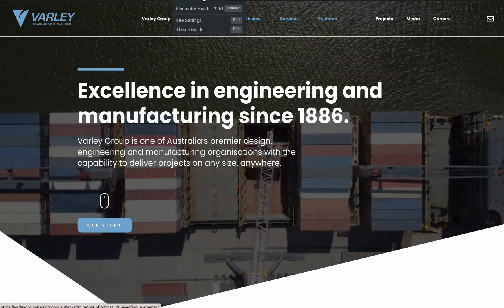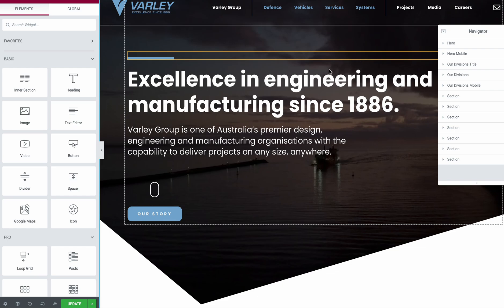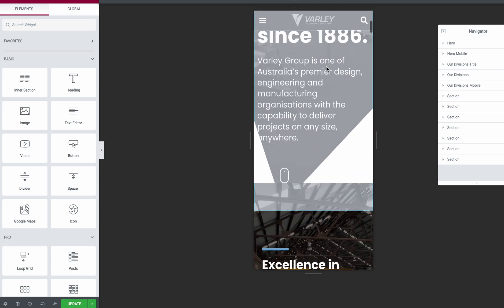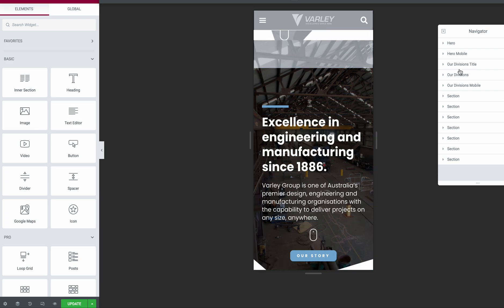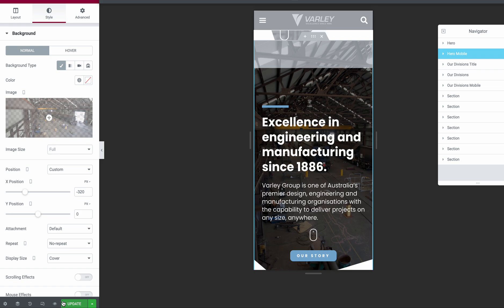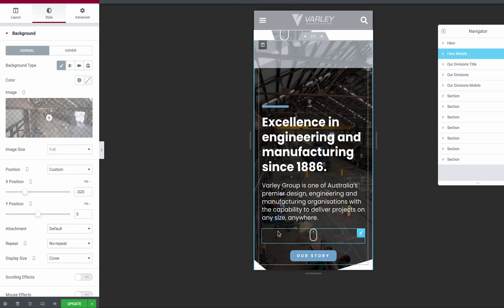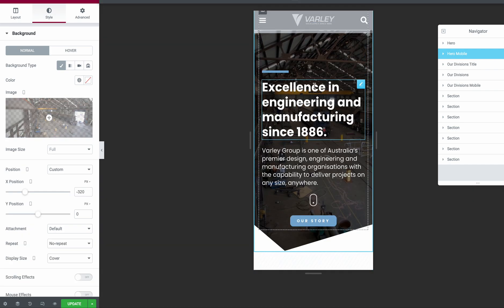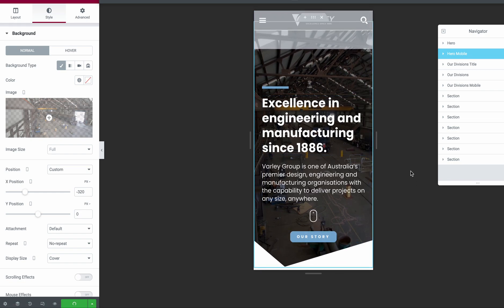Elementor Mobile Background Image not displaying FIXED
A non-technical fix for anyone struggling to get section background image to display on Elementor + Wordpress responsive mobile site.